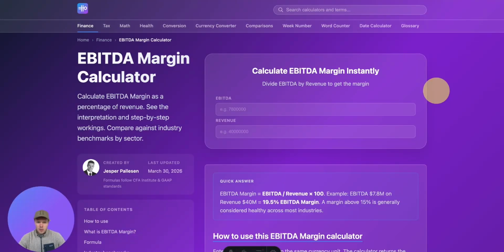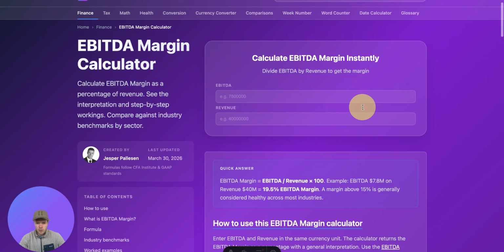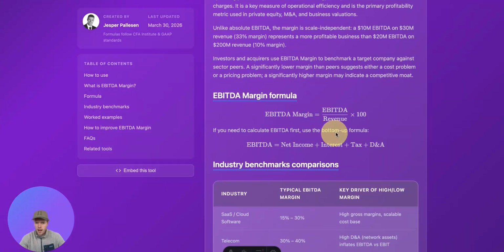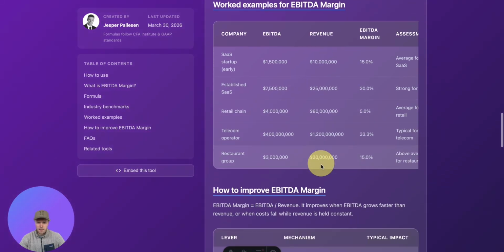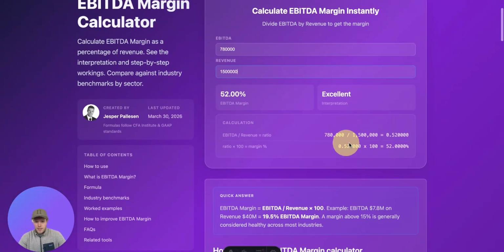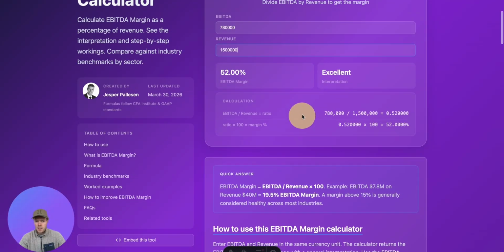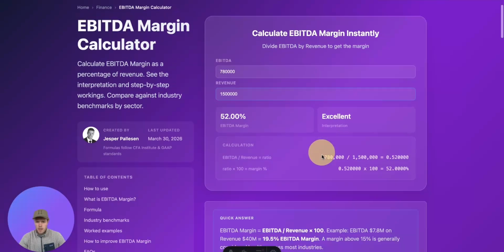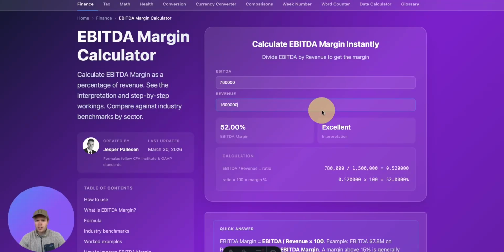EBITDA Margin Calculator Tutorial: How to Calculate EBITDA Margin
Calculate EBITDA Margin as a percentage of revenue. See the interpretation and step-by-step workings. Compare against industry benchmarks by sector.

If you've ever needed to benchmark how efficiently a company converts revenue to operating profit compared to its peers, you have found just the right tool!

In this video, I'll show you exactly how to use the EBITDA Margin Calculator on calculations.tools, and I'll walk you through a complete real-world example so you can see exactly how it works.